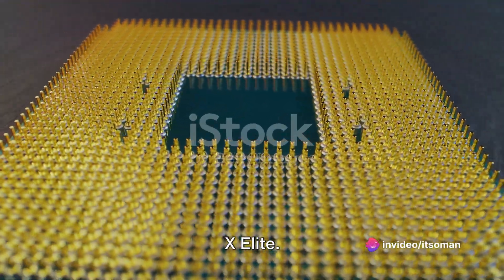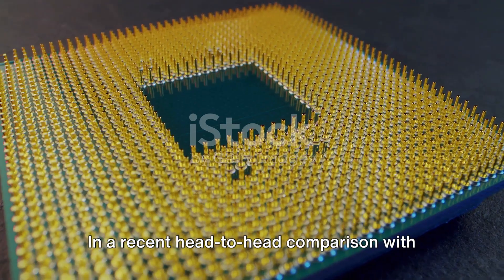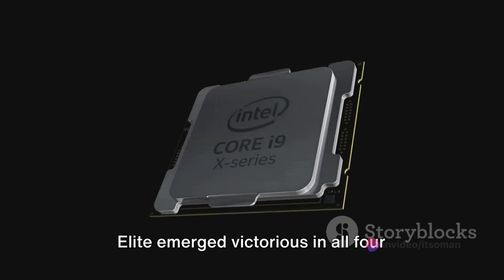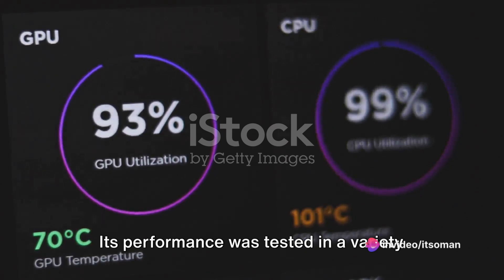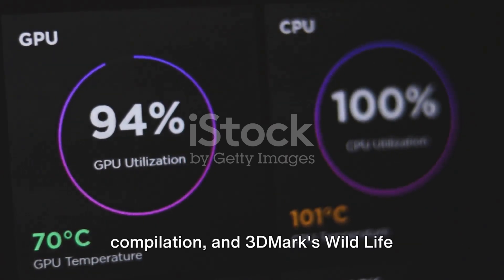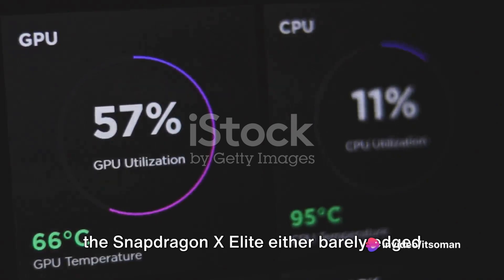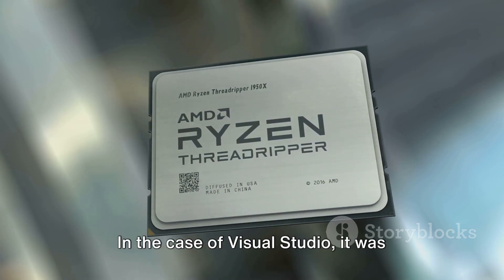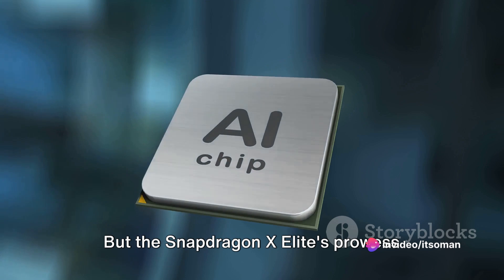Qualcomm's Arm Chip Destroys Intel in Pre-Launch Windows Demo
Qualcomm's upcoming Snapdragon X Elite came out ahead of Intel's Meteor Lake in a head-to-head comparison running Windows, shared by YouTuber Erdi Özüağ (via TechPowerUp). The Snapdragon X Elite X1E80100 beat the Core 7 Ultra 155H in all four benchmarks that were run, with two wider victories and narrower wins. The results are a good omen for the Snapdragon X Elite, though it's important to note the tests were in a controlled environment and definitely warrant at least a few grains of salt.

The performance demo was conducted at an official Qualcomm event during Mobile World Congress last month, but Özüağ's video seems to be the first time we've seen these benchmarks. Based on the language in the video and the fact that nobody else has disclosed these figures in the two weeks since MWC, we get the sense that maybe Özüağ wasn't supposed to show this stuff publicly — or perhaps Özüağ was just working on the video for the past several days and nobody else found the benchmarks interesting enough to talk about.